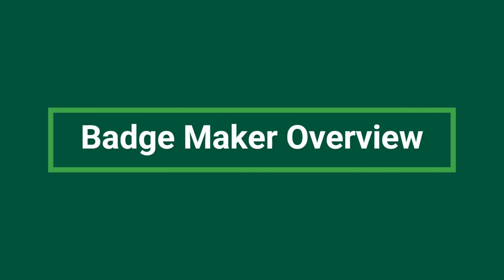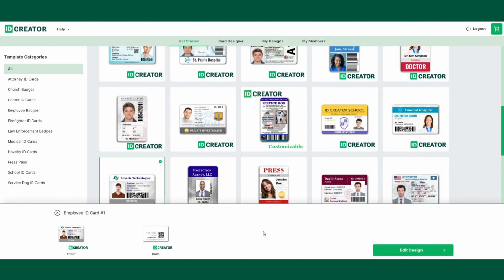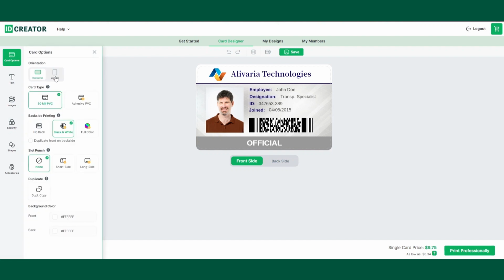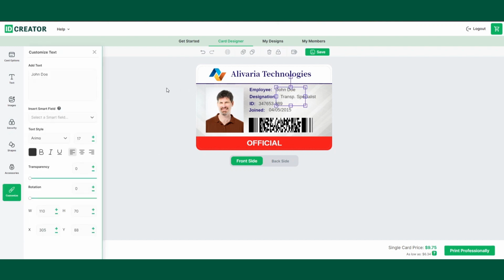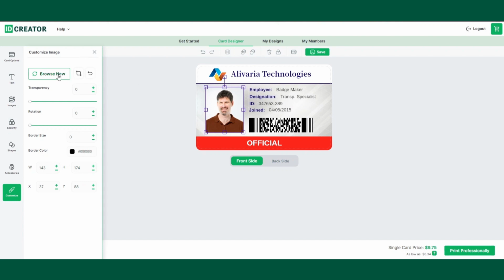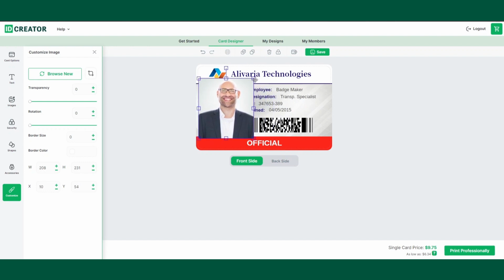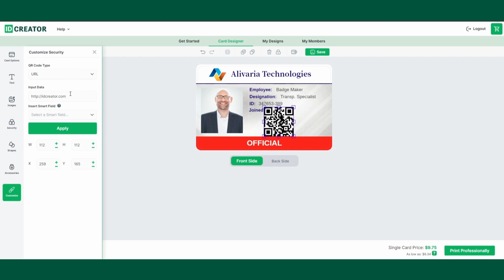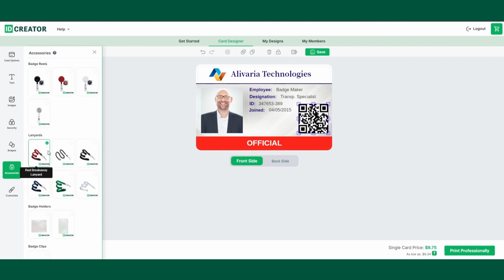How to Make ID Cards with the Badge Maker!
Making ID cards has never been easier! In this video, we’ll go through the simple process of making a custom ID card with the free and easy to use Badge Maker. Create your custom ID card with the Badge Maker, and IDCreator will print and ship your custom PVC ID card to you!